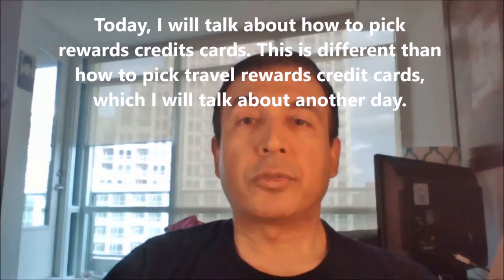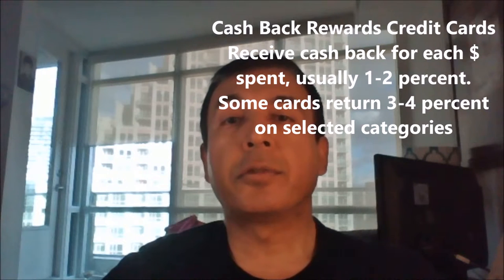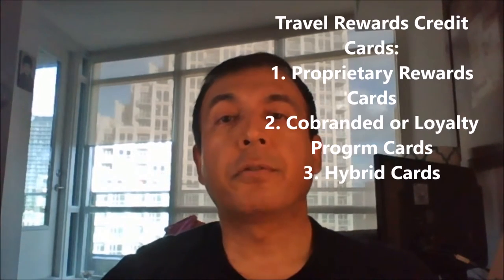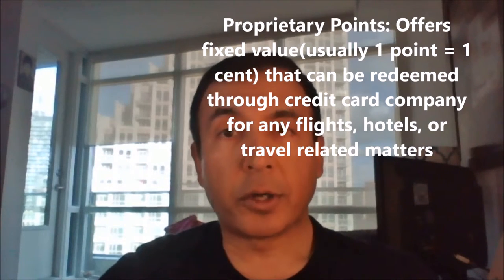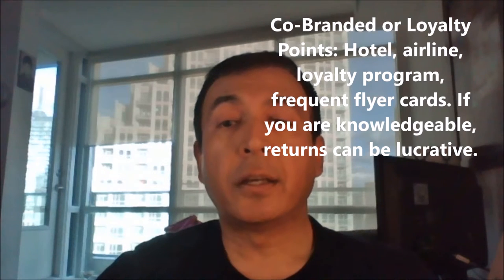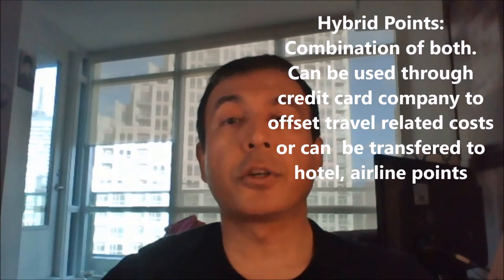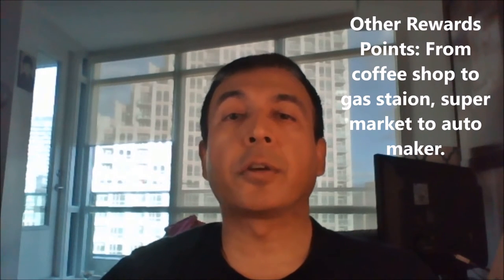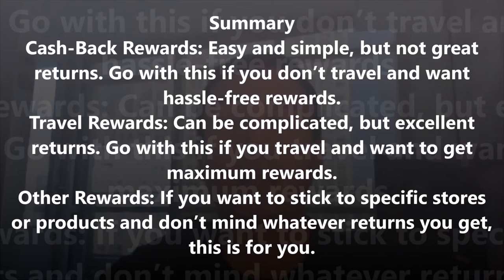How to Pick Rewards Credit Cards by Financial Author Ahmed Dawn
How to Pick Rewards Credit Cards. Financial author Ahmed Dawn's insights. for more.

Is Travel Credit Card Scotiabank Gold American Express Now A Cash Back Credit Card As Well?